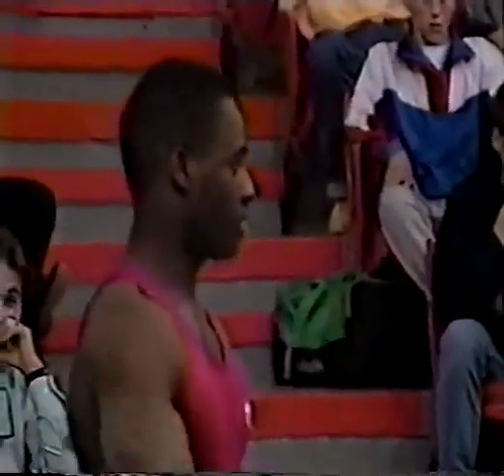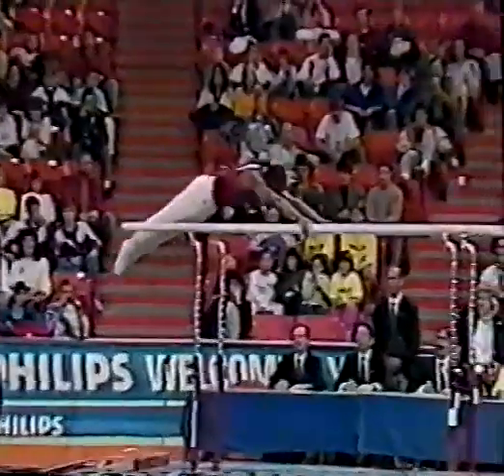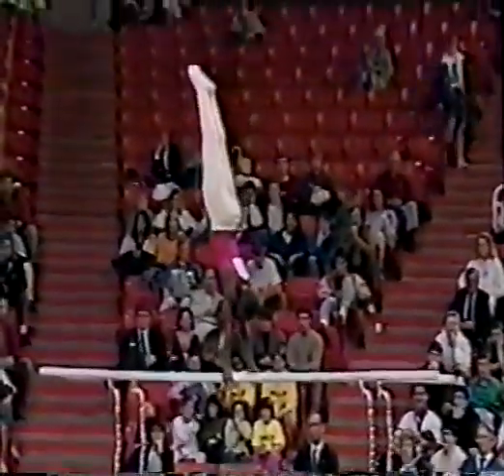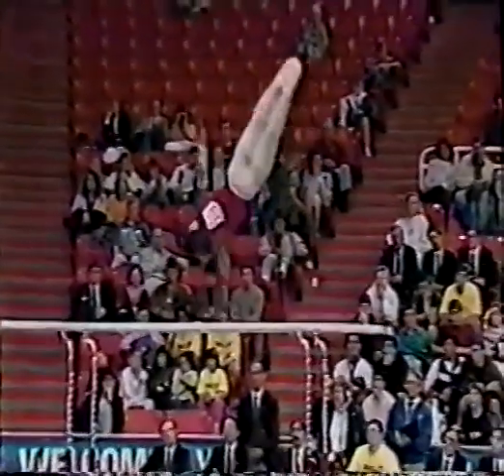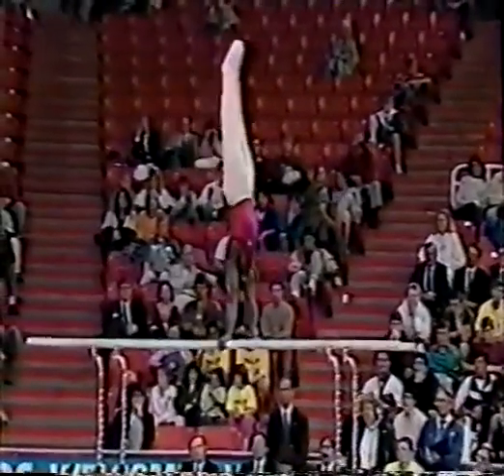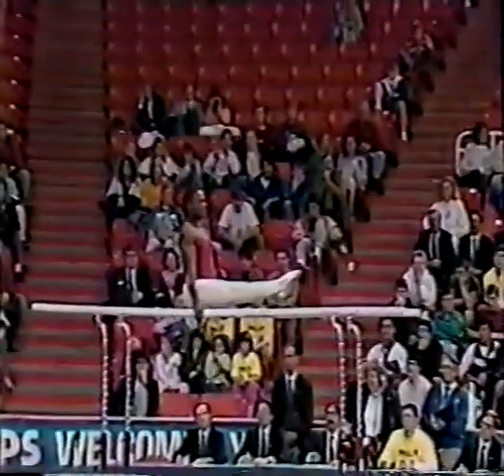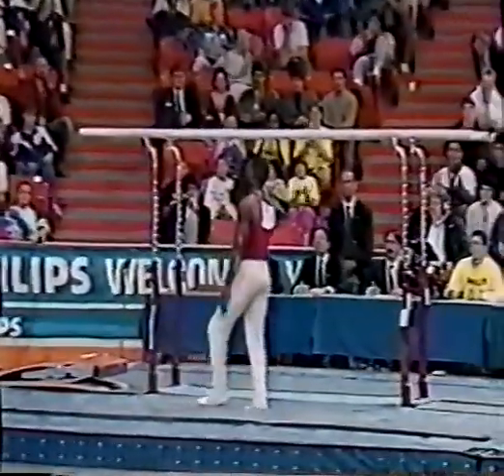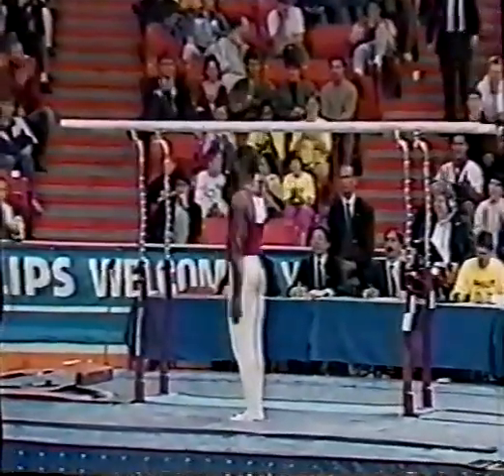EF PB 1990 Canadian Championships Curtis Hibbert